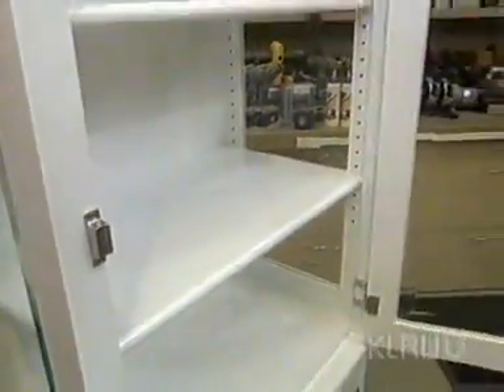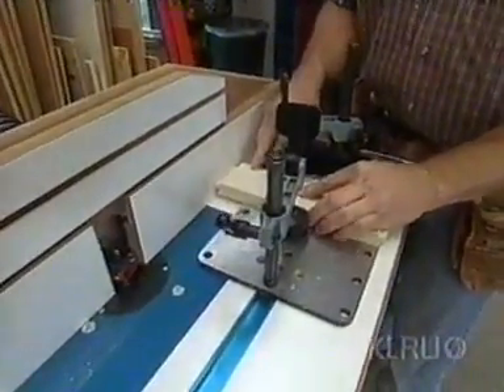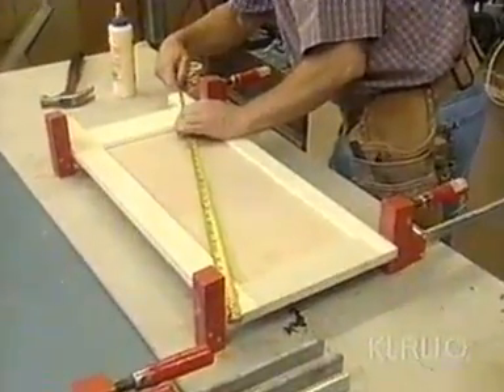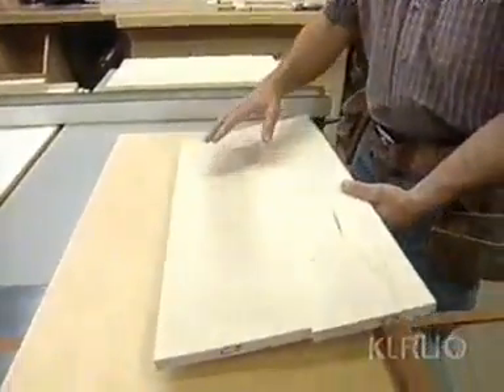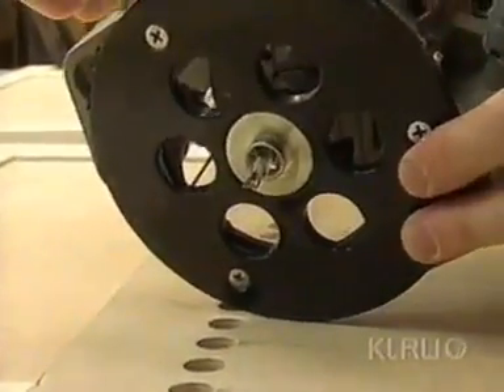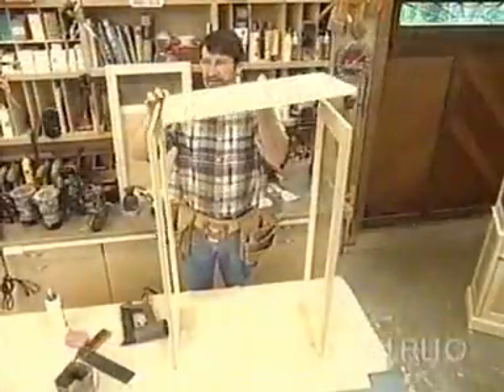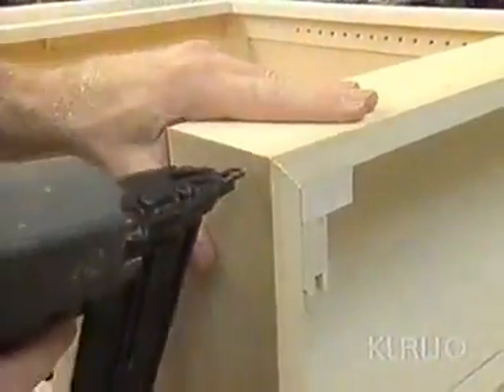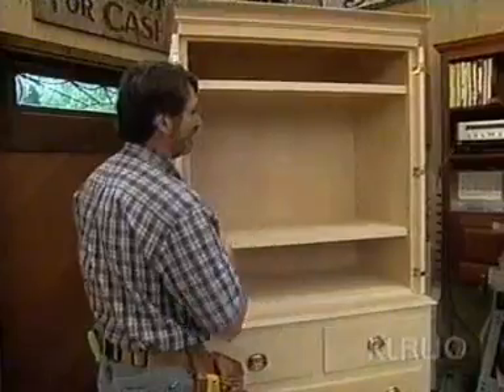New Yankee Workshop - S15E06 - Beveled Glasss Cupboard